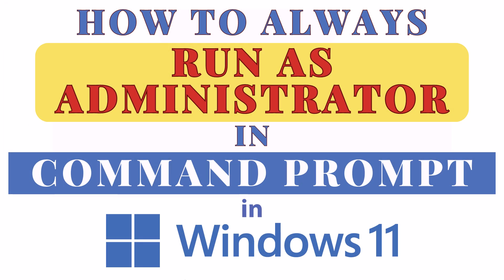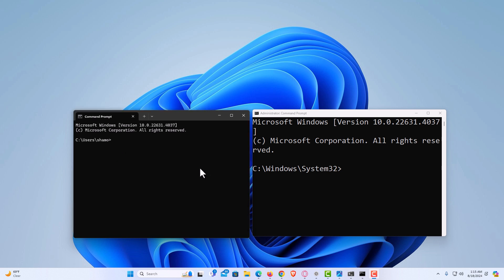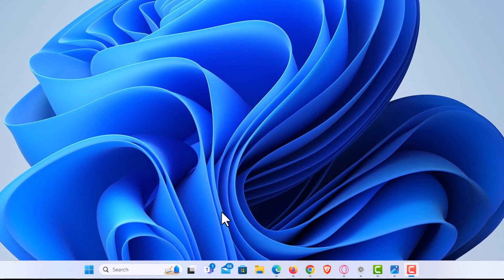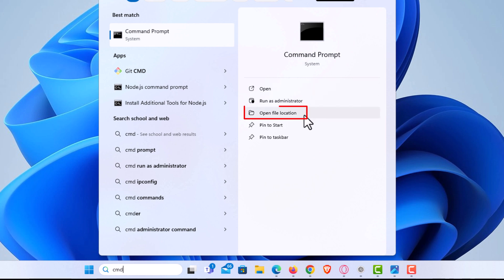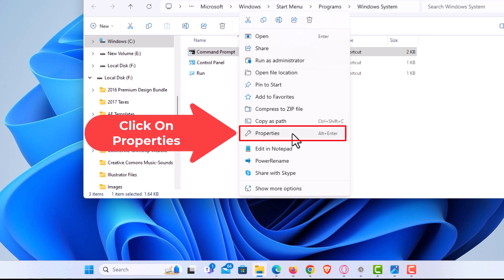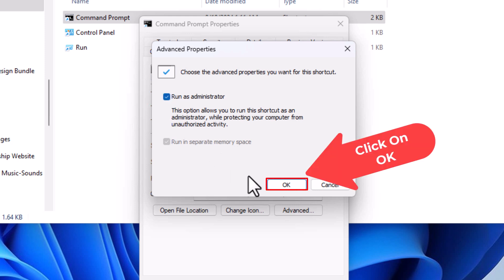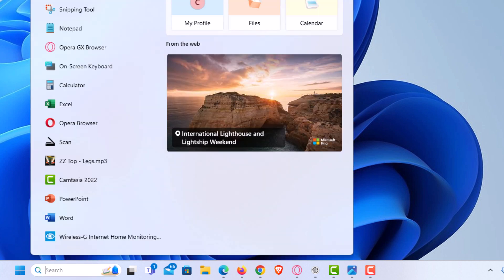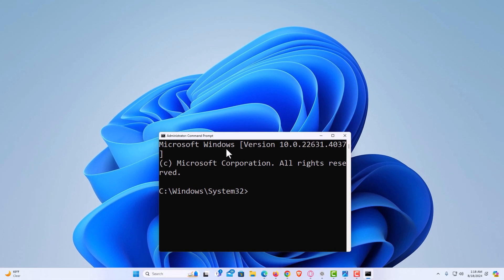How to Set Command Prompt to Always Open as Administrator in Windows 11: Step-by-Step Guide!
Learn how to configure Command Prompt to always open with administrator privileges in Windows 11. This step-by-step tutorial will guide you through the process of setting up Command Prompt to ensure it runs as an administrator every time you launch it. Ideal for users who frequently perform tasks that require elevated privileges, this tutorial will help you save time and streamline your workflow.

Simple Steps
1.  Type "cmd" into the search bar in the taskbar.
2. Right click on "Command Prompt" and choose "Open File Location".
3. In the window that opens, right click on Command Prompt and choose "Properties".
4. In the dialog box that opens, make sure you are on the "Shortcut" tab and click on "Advanced".
5. Check the box next to  "Run As Administrator".
6. Click on "OK".
7. Click on "Apply".
8. Click on "OK".

Chapters
0:00 How To Set Command Prompt To Run As Administrator By Default
0:47 Type cmd Into The Search Bar On The Task Bar
1:00 Right Click On Command Prompt And Choose Open File Location
1:18 Right Click On Command Prompt And Choose Properties
1:30 Click On Advanced
1:40 Check The Box Next To Run As Administrator
1:50 Click On OK
2:00 Click On Apply And OK

Windows 11, Command Prompt, always run as admin, open as administrator, Windows tips, admin privileges, system commands, elevated access, Windows 11 tutorial, tech tips, PC customization, Command Prompt settings, admin mode, Windows tricks, system tools,